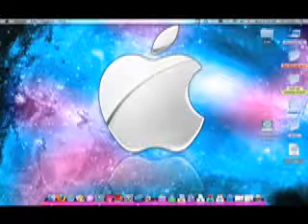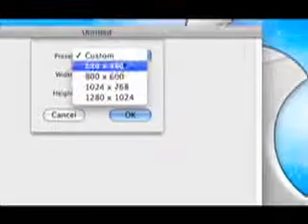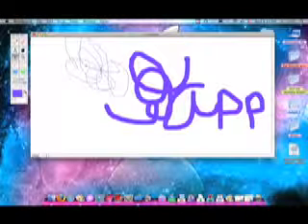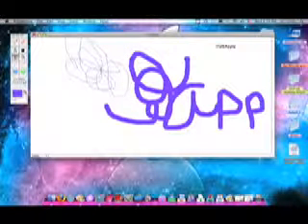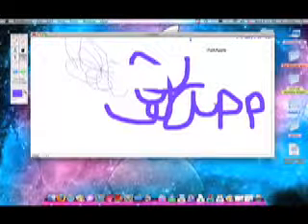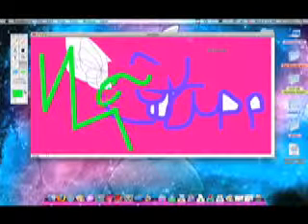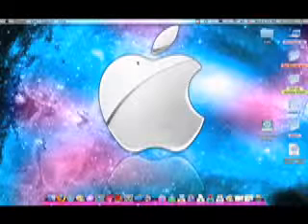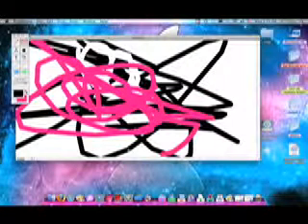App Demo Paintbrush